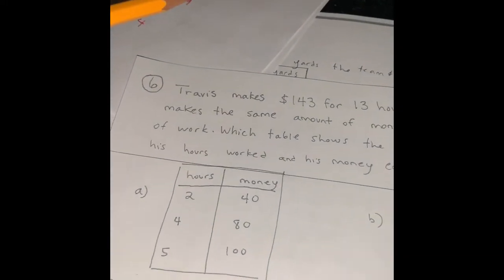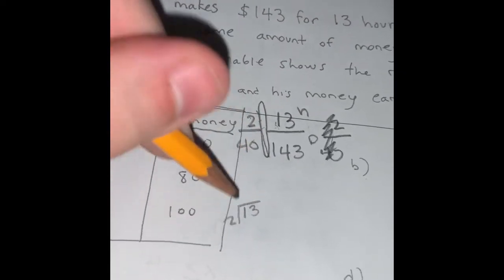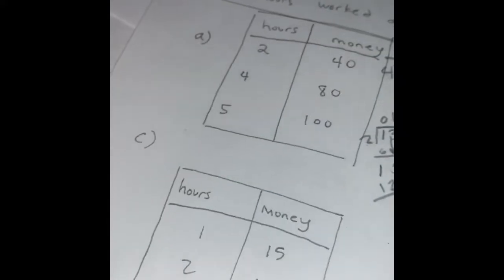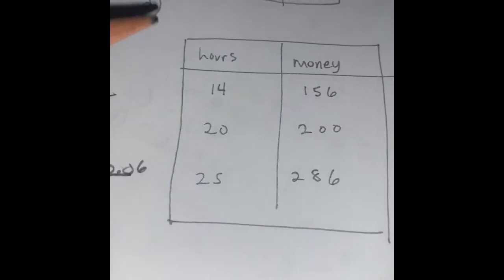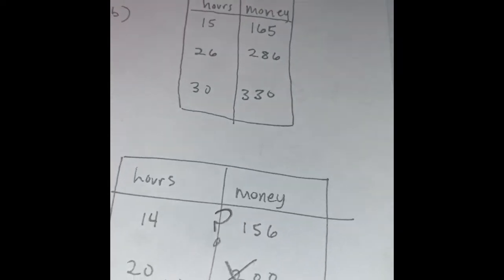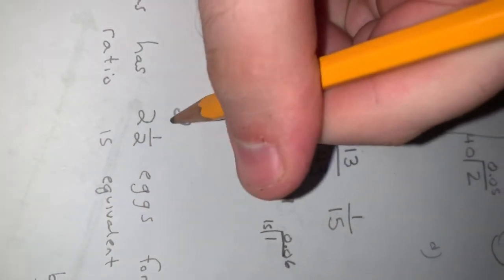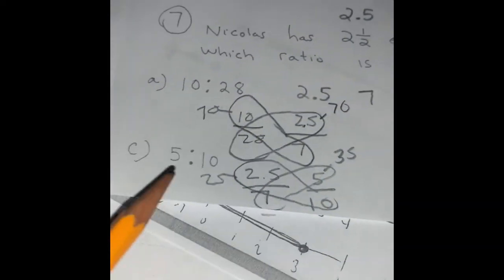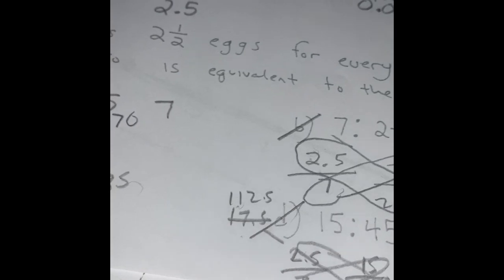3rd 6 Weeks 3 Weeks Test Pt 3